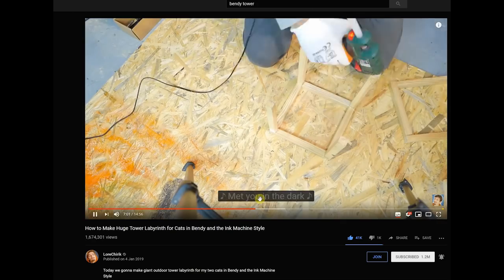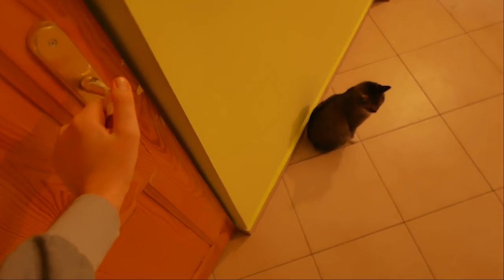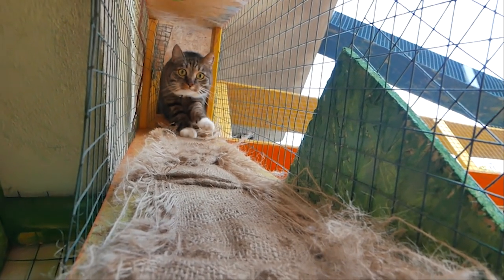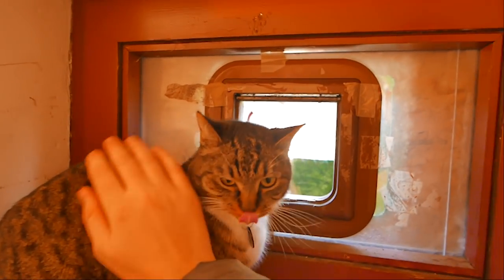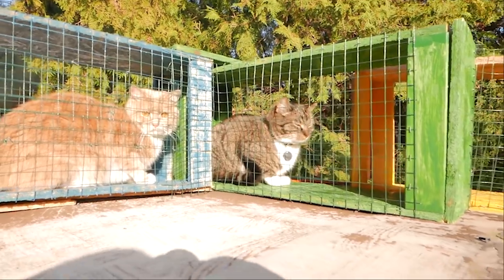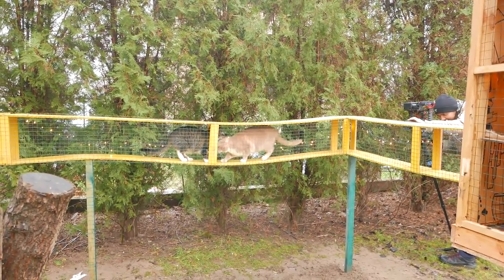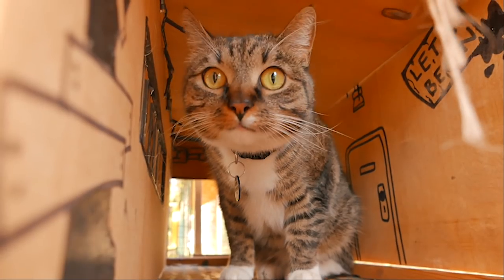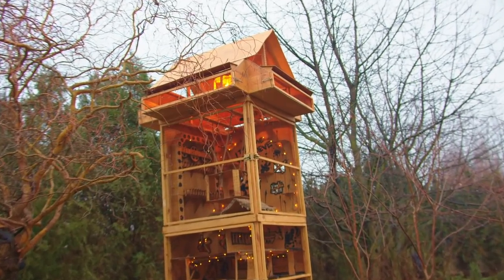How the Cats Enter the Garden Bendy Tower Labyrinth Playland?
Today I will show how cats enter the Bendy tower from the Lore Chiriks House.